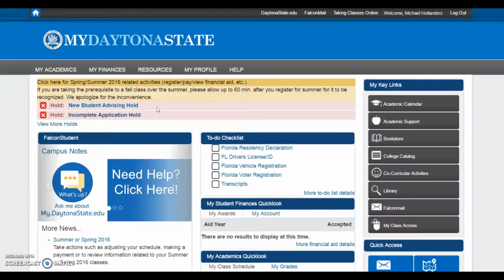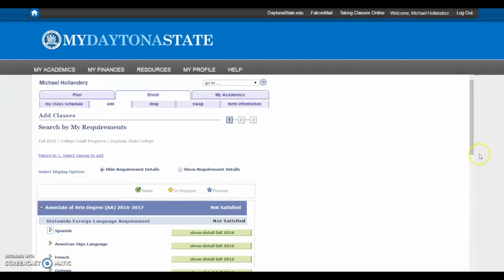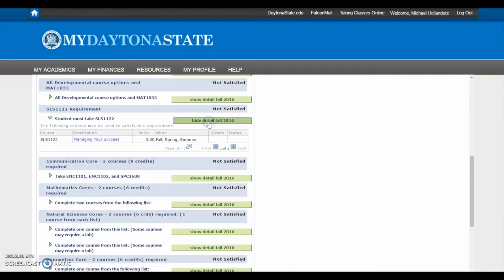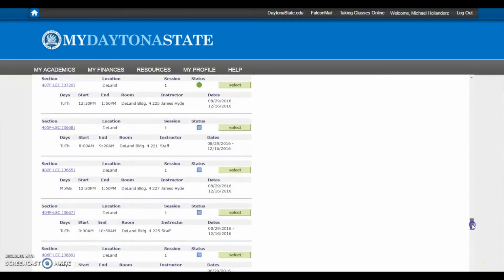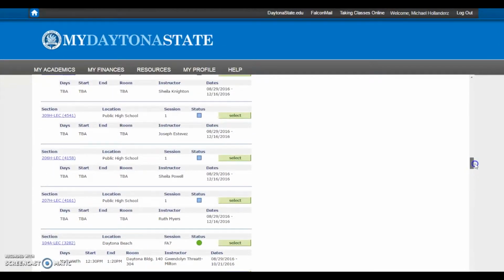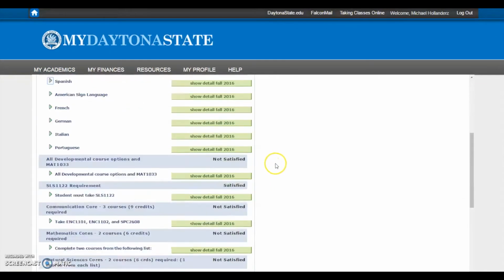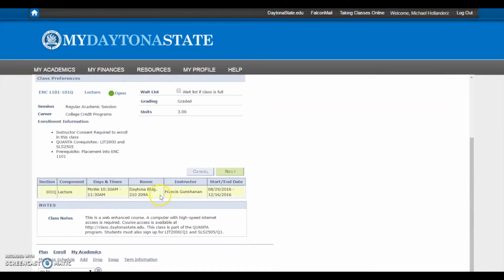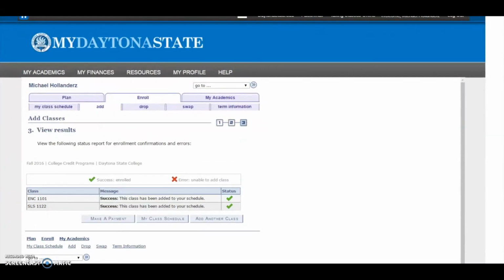Daytona State College How to Register for Classes Online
How to register for your classes at Daytona State College online.